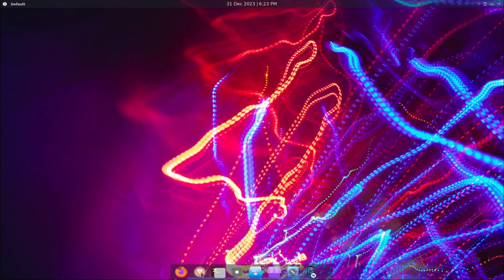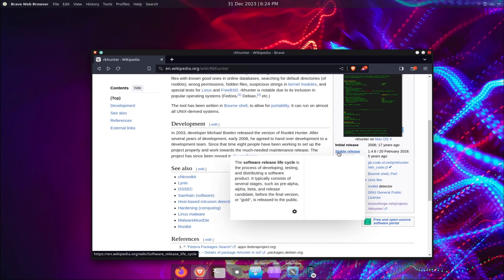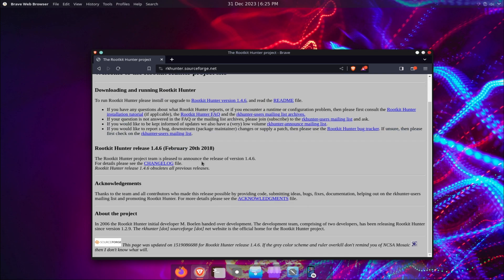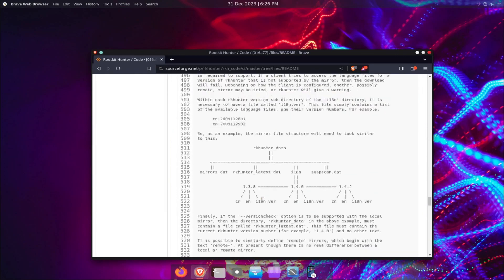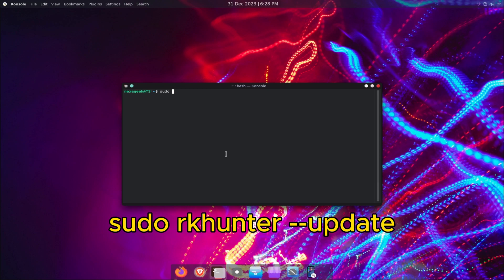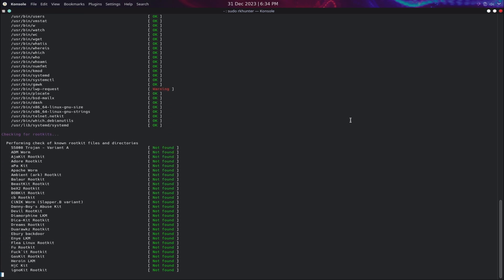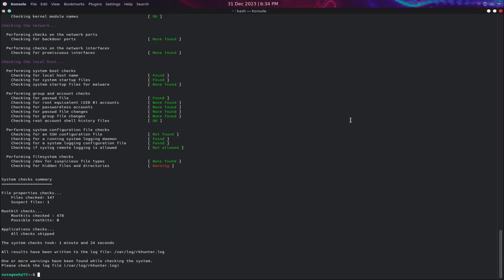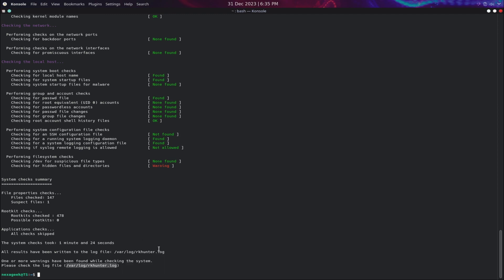Securing Your Linux System: A Comprehensive Guide to RKHunter (Rootkit Hunter)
Dive into the world of Linux security with our latest video on RKHunter (Rootkit Hunter)! 🚀 In this comprehensive guide, we'll explore the importance of detecting and preventing rootkits on your Linux system using RKHunter. Learn step-by-step how to install, configure, and run RKHunter to bolster your system's defenses against potential threats. 🔒 Whether you're a beginner or an experienced user, this video provides valuable insights to keep your Linux environment secure. Stay ahead of potential security risks and enhance your system's protection today!